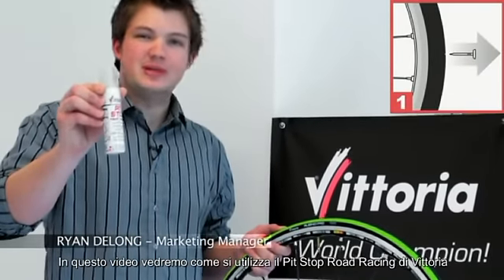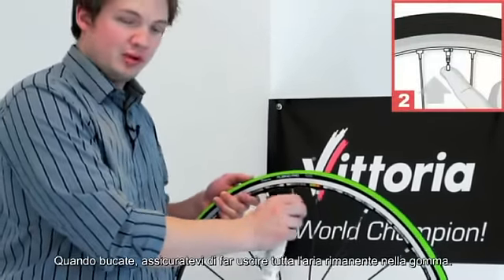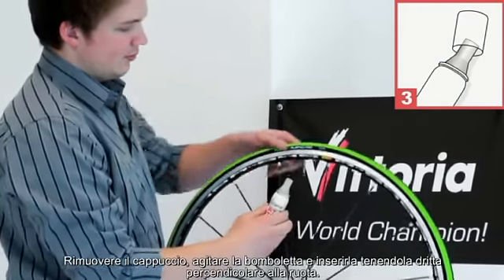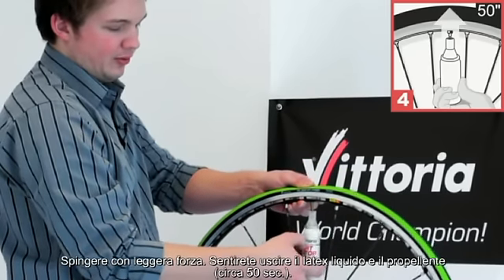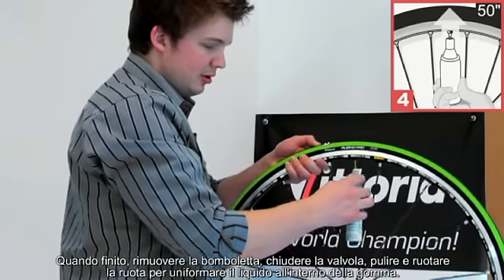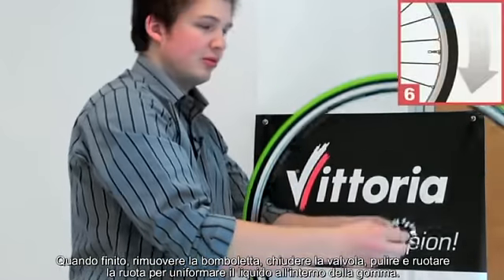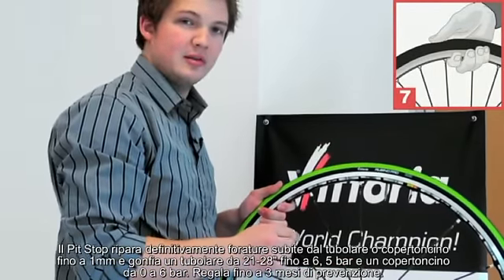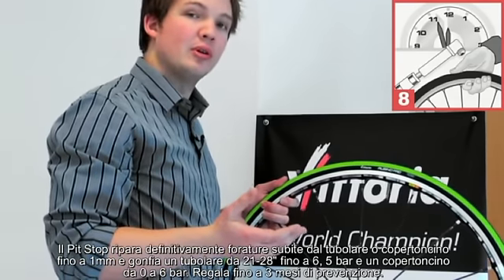How to use Vittoria Pit Stop